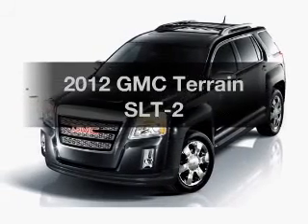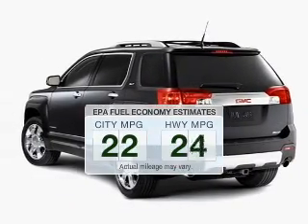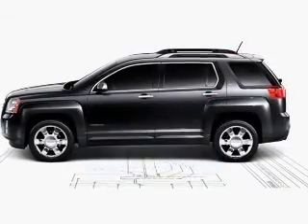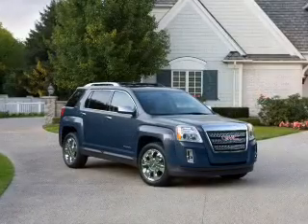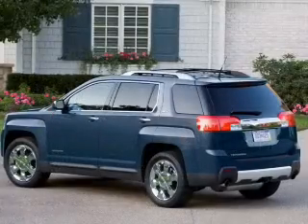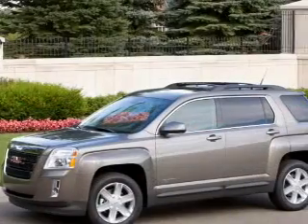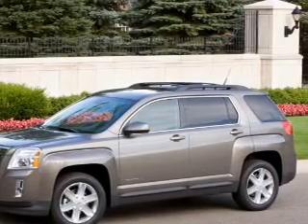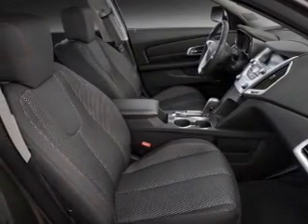2012 GMC Terrain - Gaffney SC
Year: 2012
Make: GMC
Model: Terrain
Trim: SLT-2
Engine: 3.0 liter 6 cylinder 24 valve GDI DOHC Flexible Fuel
Transmission: 6-Speed Automatic
Color: Black
Mileage: 3
Address:
714 Chesnee Hwy